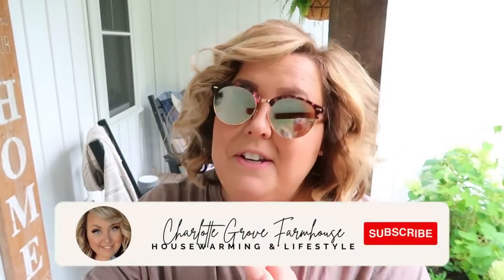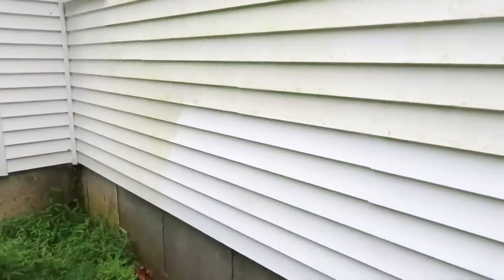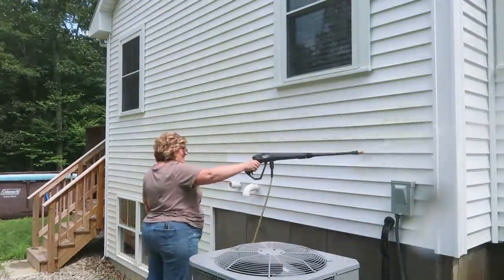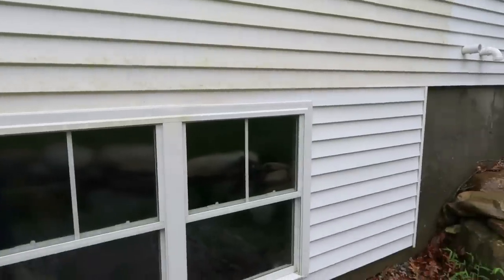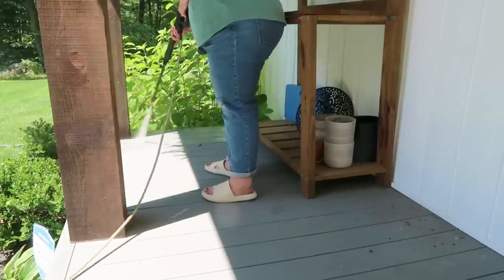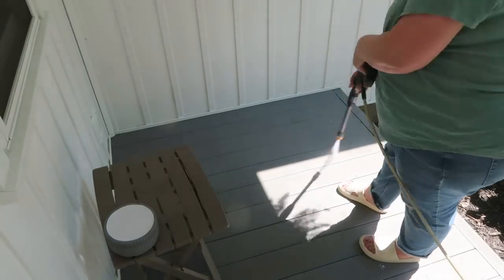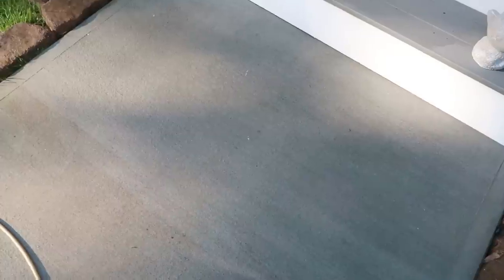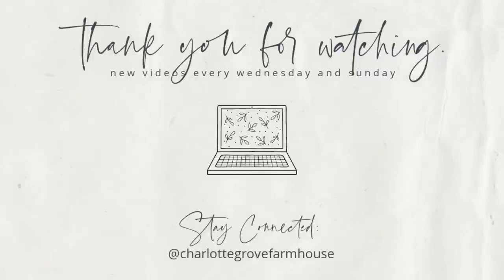SUNDAY RESET // SUMMER PORCH REFRESH // OUTDOOR DEEP CLEANING // CHARLOTTE GROVE FARMHOUSE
Hello, sweet friends and welcome to another Sunday Reset. In today's video, we are working on cleaning up the outside of the house, which so desperately needed it. I hope this inspires you to tackle something big on your to-do list today. XO - Tiffany

// AMAZON FAVORITES //